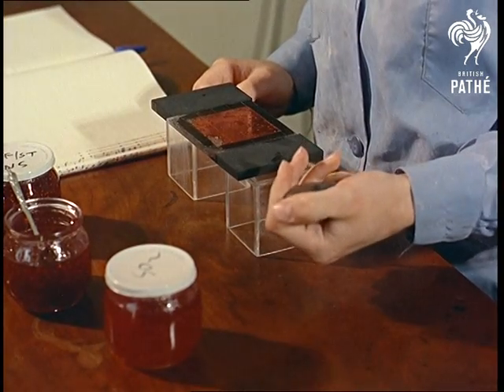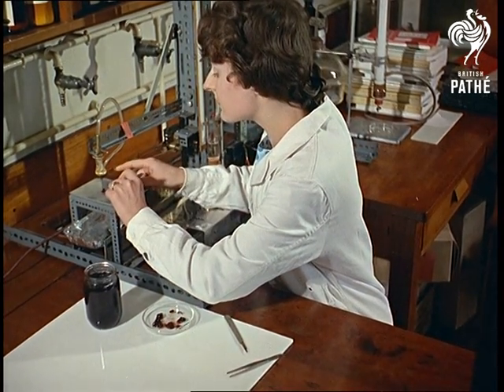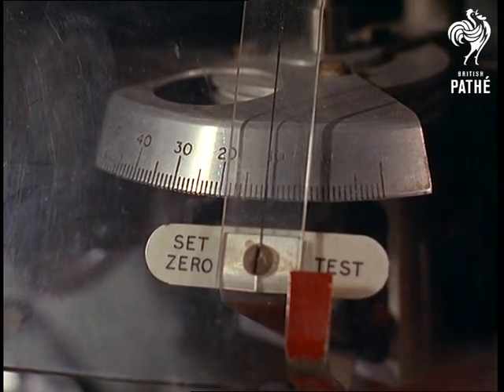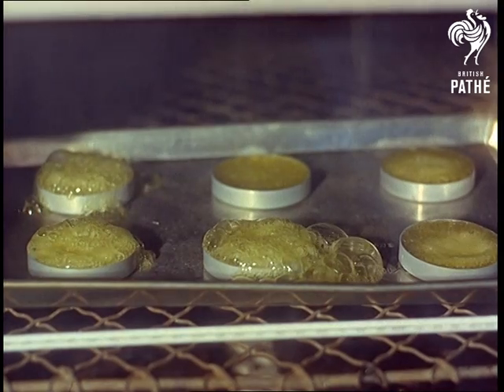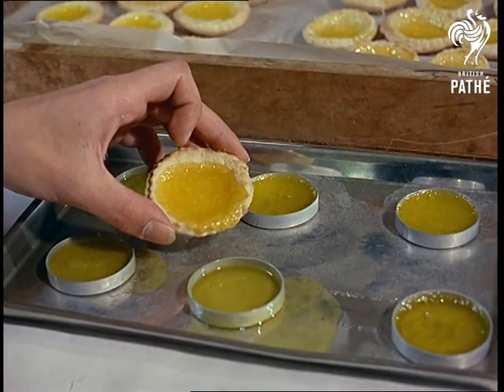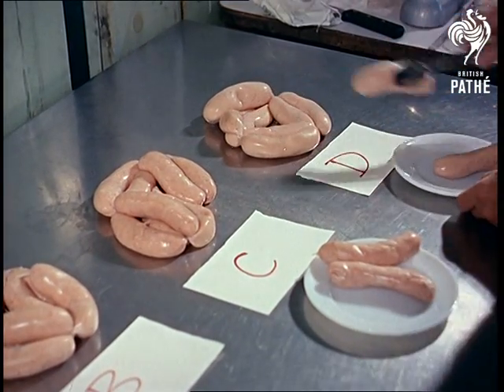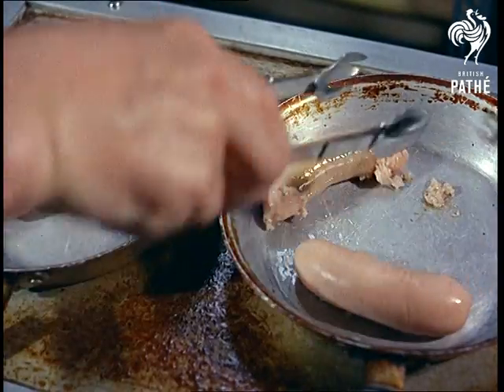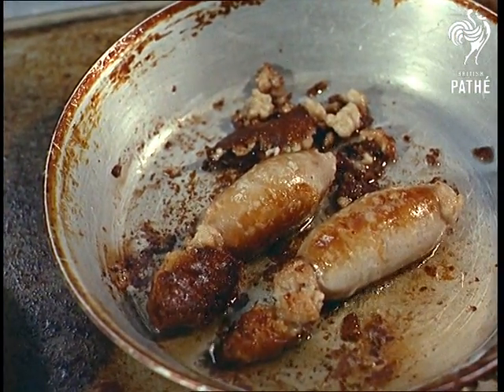Food Research Beware - Other Colour Pics Share This Title (1966)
Leatherhead, Surrey.

At the British Food Manufacturing Industries Research Association we see various experiments being carried out on food.

The amount of pips in a strawberry are added up on a little counter by a scientist; another tests the strength of a black currant skin on a special machine.  The 'stiffness' of jelly is measured; good panning shot along a line of brightly coloured jellies, where the first is reasonably high, the second a bit squat, the third has it's mould taken off to reveal a collapsed jelly.

 Lemon curd is seen being cooked in little pots in an oven; some boil over and when taken out are compared with lemon curd tarts.  M/S panning along four groups of uncooked sausages labelled A, B, C and D; two from C and D are put into two separate frying pans and cooked; the sausages in one pan disintegrate as they cook.

Cuts exist - see separate records.
 FILM ID:375.04